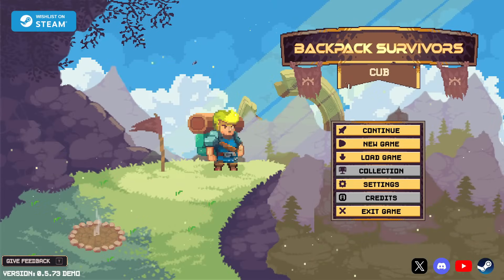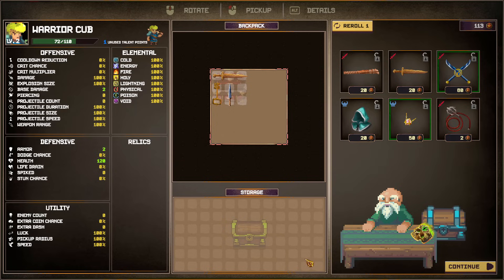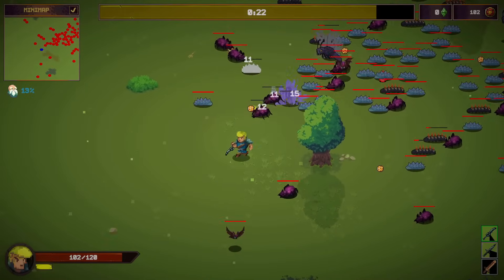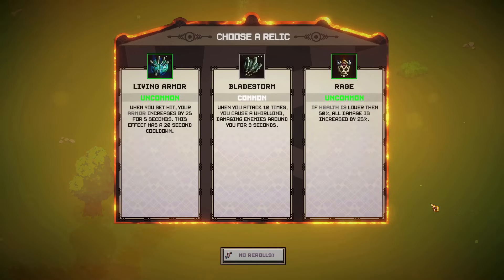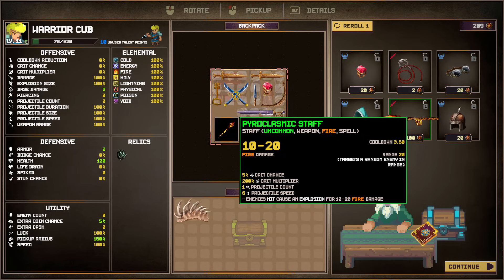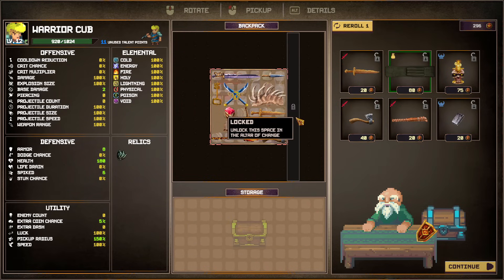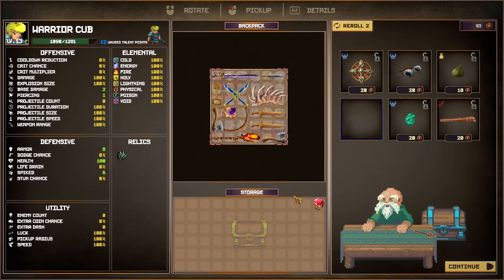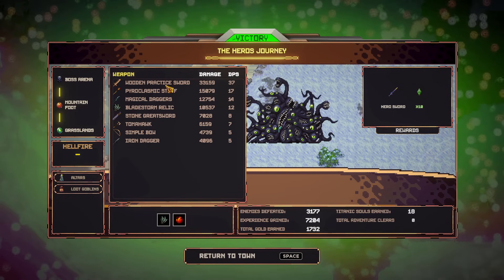NEW Bullet Heaven Roguelite Meets Backpack Sim!! | Backpack Survivors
Backpack Survivors Review Gameplay First Impression

Fight off swarms of monsters, fill your backpack with various weapons and items and battle your way through powerful bosses! Each run is different as you level up your character and unlock new weapons, items, relics and abilities.